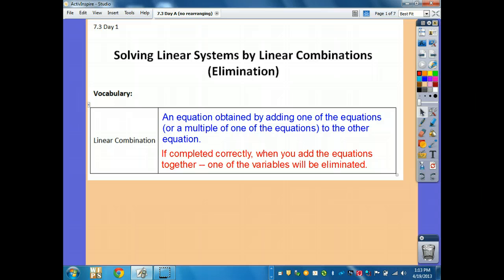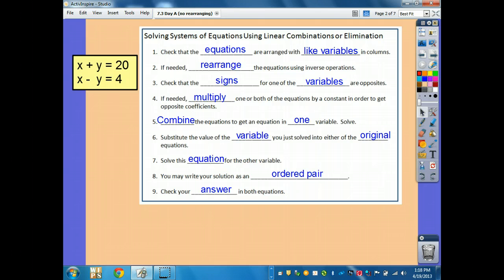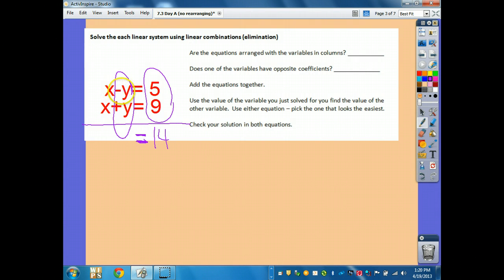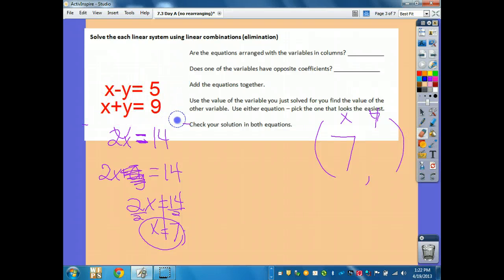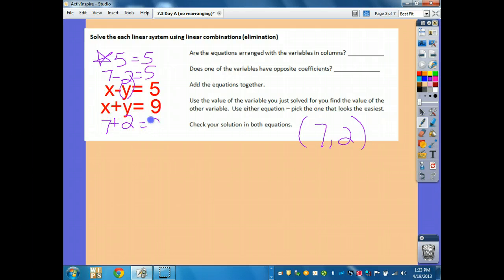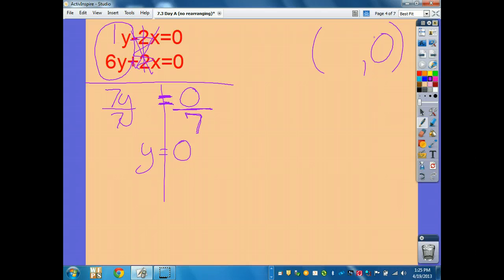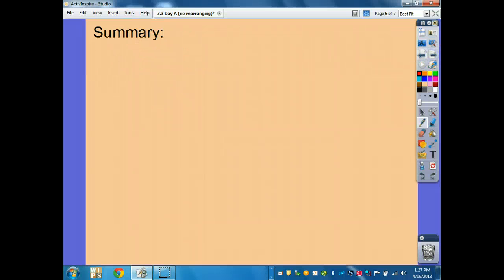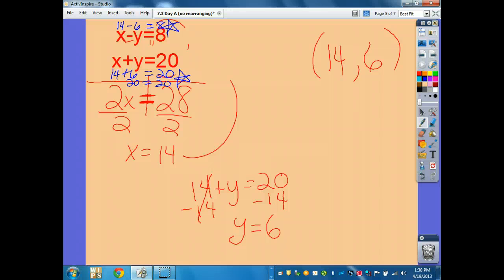7.3 (A) Solving Linear Systems by Linear Combinations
Solving linear systems by combinations or elimination